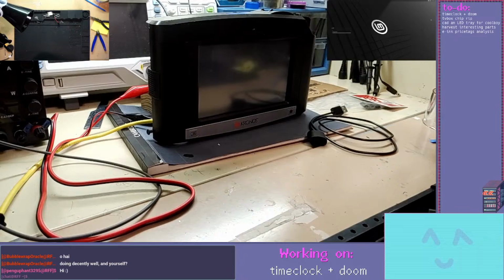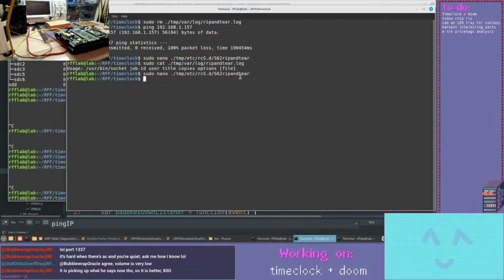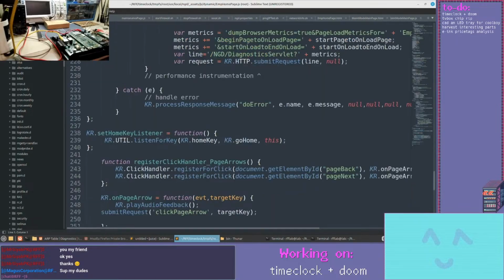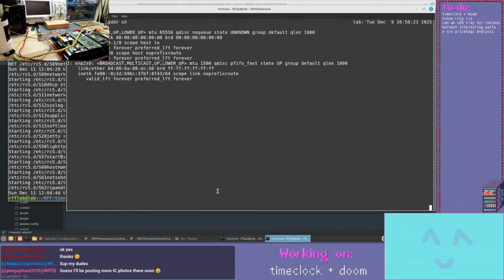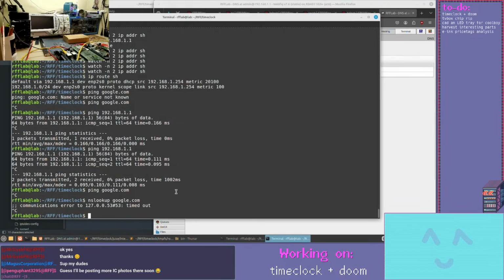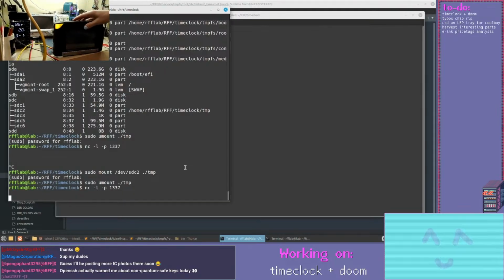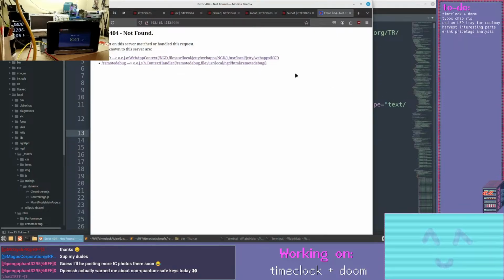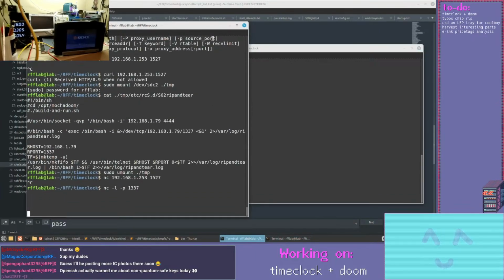Hardware and Software Reverse Engineering - attempting live shells on the Doomclock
join me for some chill working in the lab